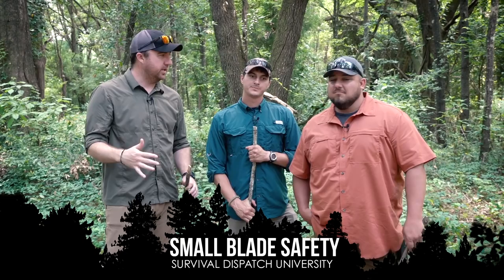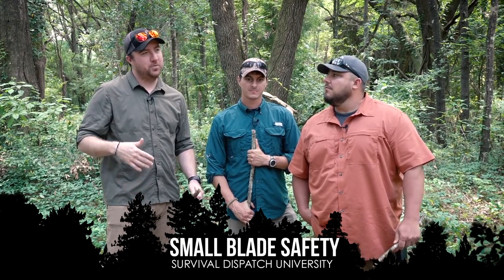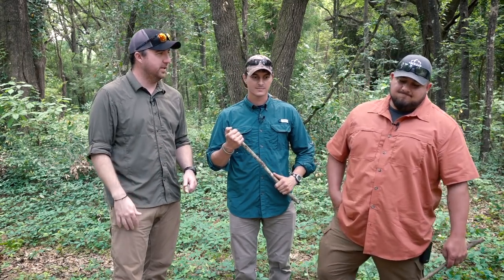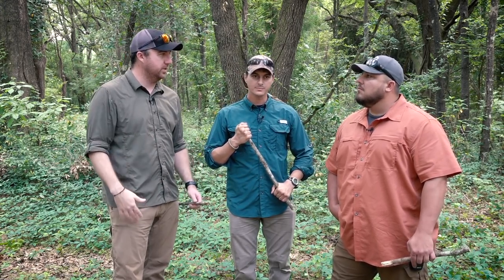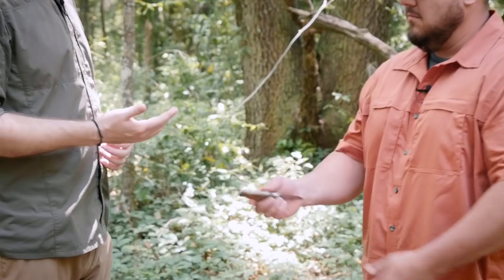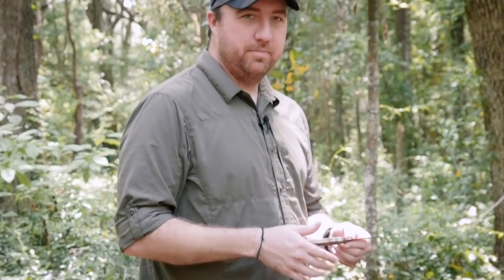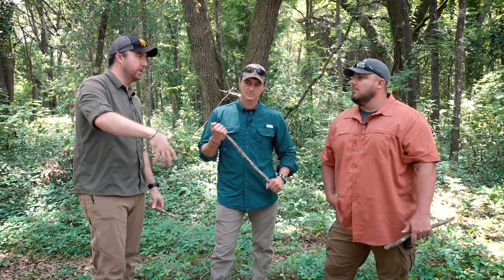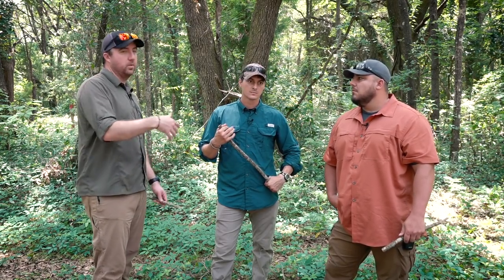Small Blade Safety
Jon, Matt and Joel talk about safety rules for using small blades when you're in the field. Practice makes perfect - make sure to apply your skills in a practice situation so that when you're in an SHTF situation, you have the skills to stay safe.